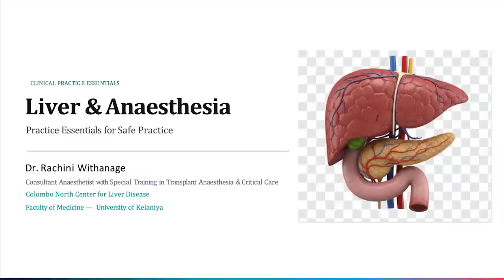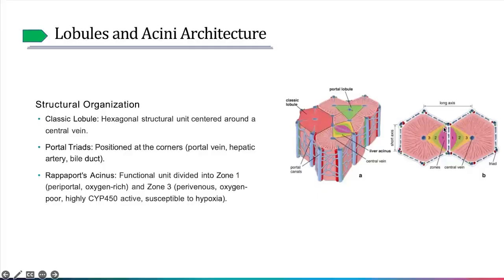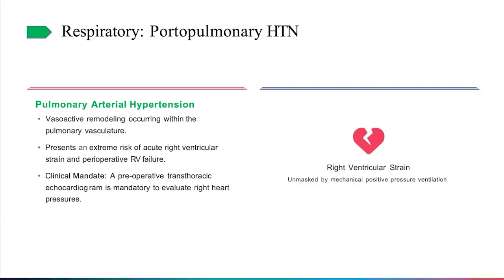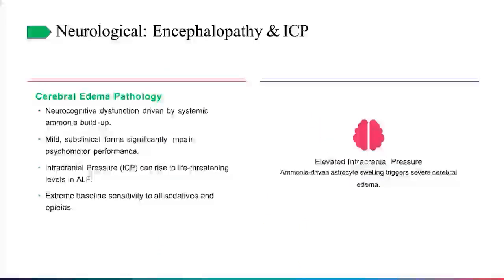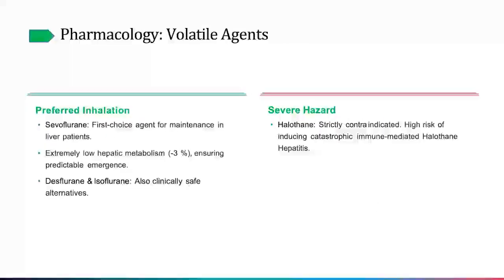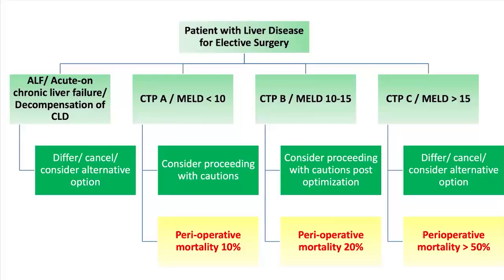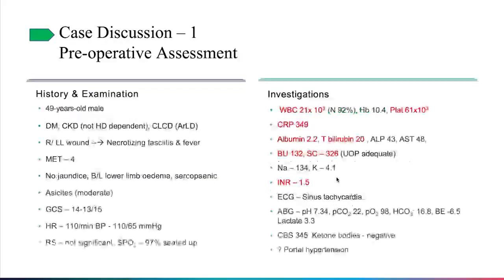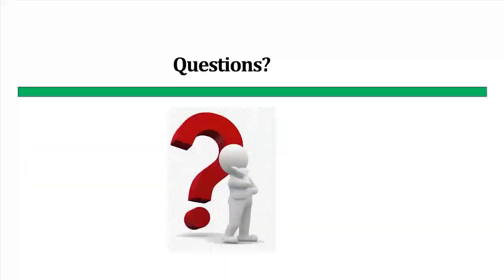CPD Programme | Liver & Anaesthesia - Practice Essentials for Safe Practice | 30 June 2026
CPD Programme
Liver & Anaesthesia - Practice Essentials for Safe Practice
30 June 2026